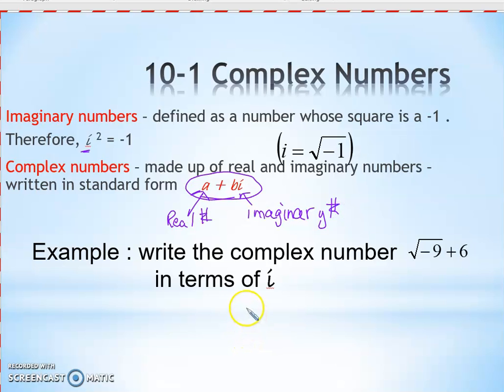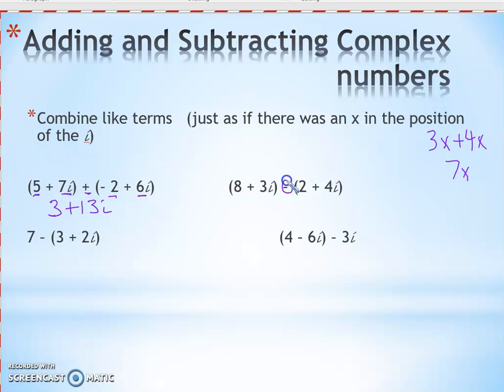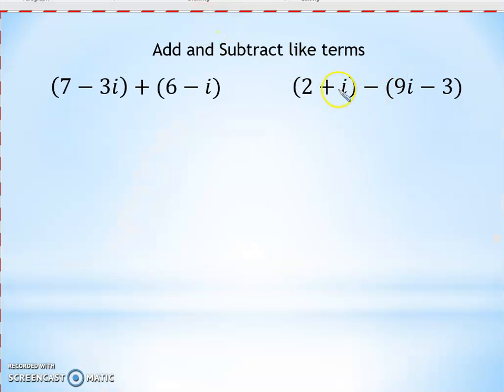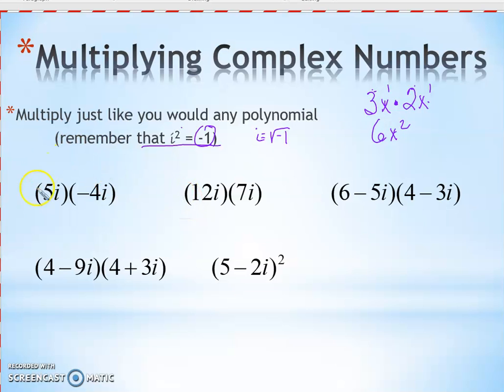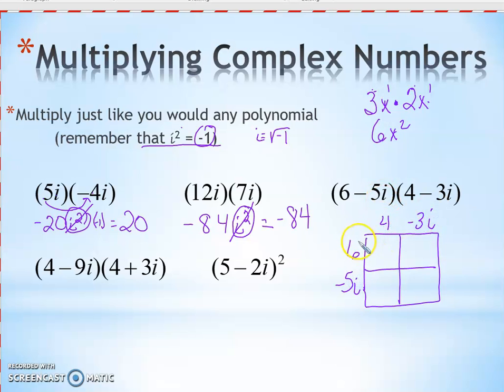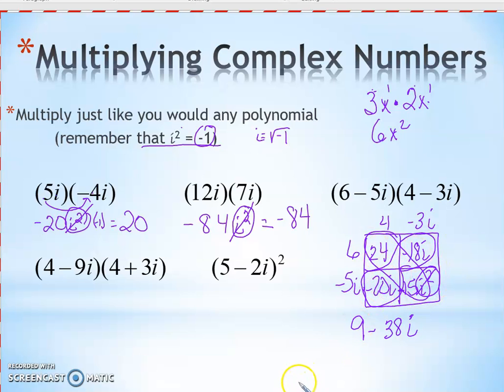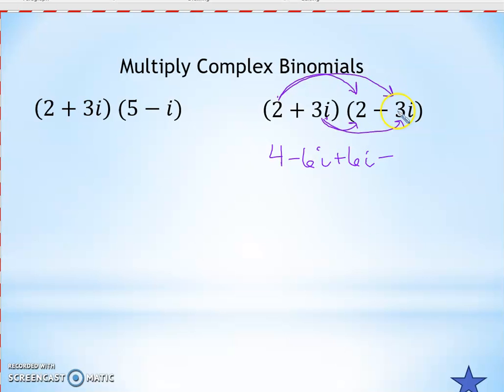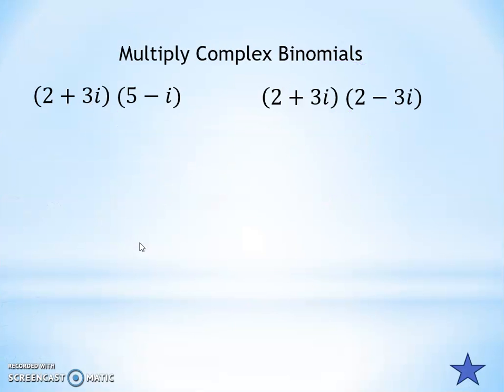10 1 Complex Numbers ASM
Add Subtract Multiply complex numbers